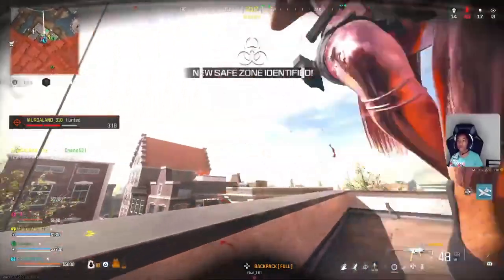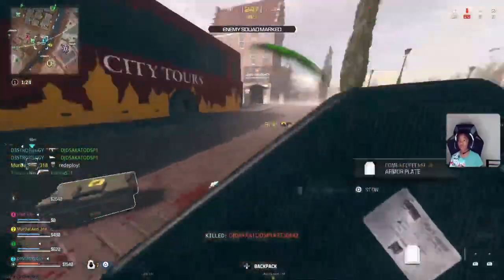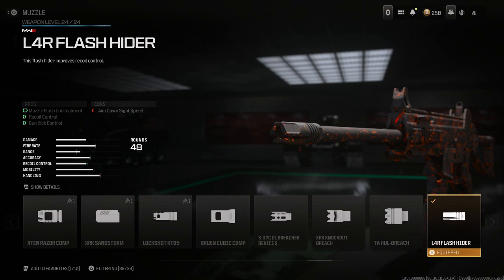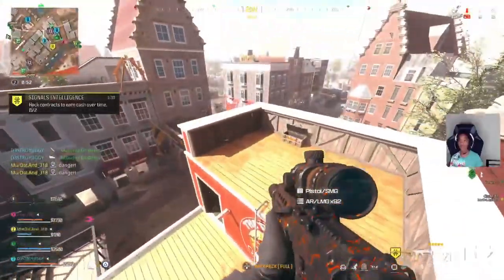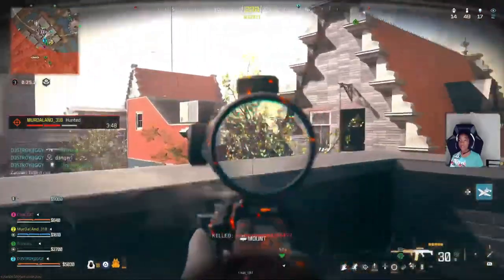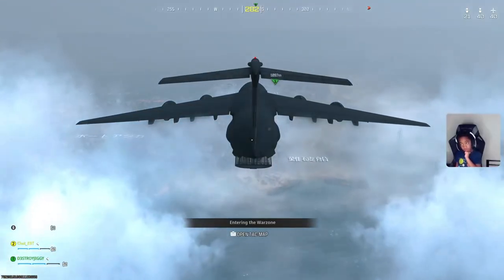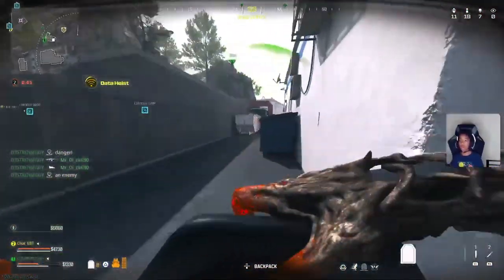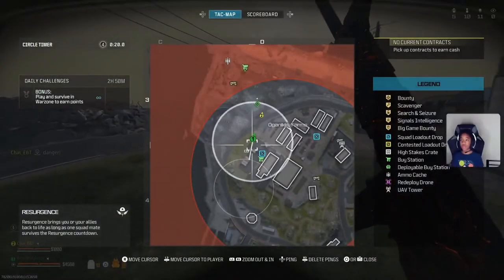UNLEASHED: This BUFFED Striker Loadout Dominates Warzone 🔥Best Striker Build!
🚀 UNLEASHED & UNSTOPPABLE! Dive into the heart of Warzone with the newly BUFFED Striker Loadout. After a secret update, this loadout has become a game-changer, and we're here to show you why! 🎯

🌪️ In this must-watch video, witness the Striker Loadout like never before. Whether you're a seasoned player or new to the Warzone arena, this video is your ticket to dominating the battlefield.

📈 Watch as we put the Striker to the test in high-intensity scenarios. You'll see firsthand how this loadout can elevate your game, giving you the edge over your opponents.

Your support helps us keep bringing the latest and greatest in gaming!

Have you tried it since the buff? What are your go-to strategies? Let's discuss and conquer Warzone together!

Remember, the battlefield is always evolving, and so should you. Stay ahead of the game with our channel. See you in Warzone!"